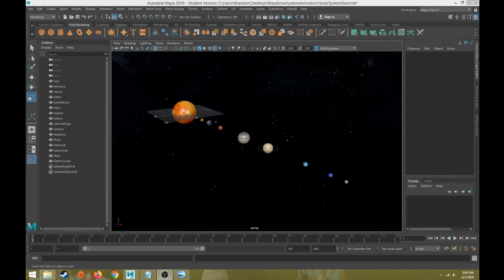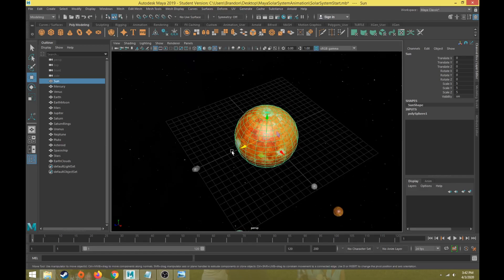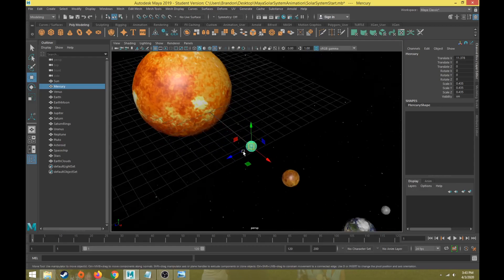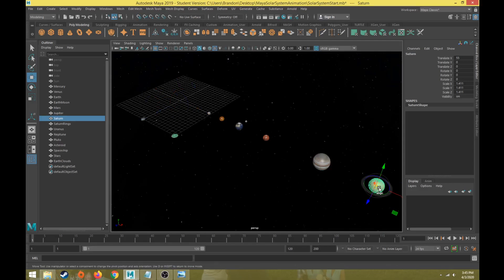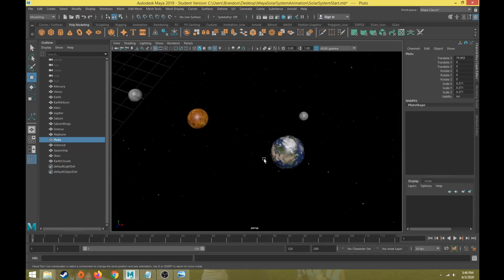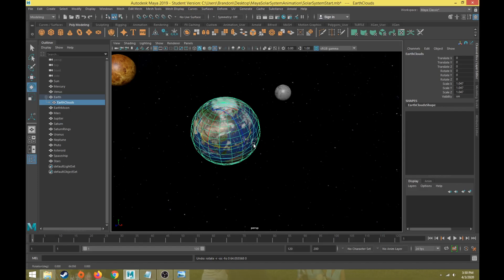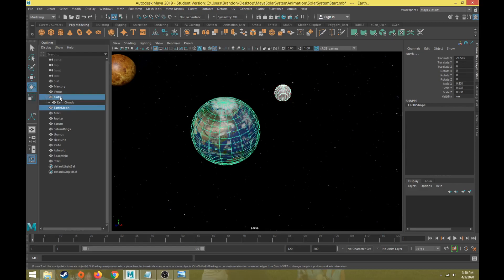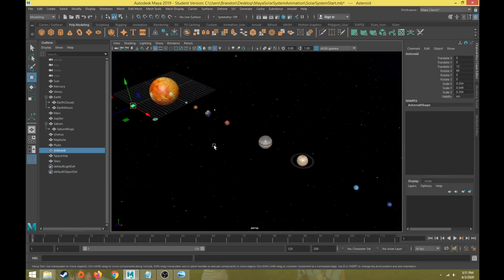Maya Solar System Animation Part 03 Organizing For Motion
This is part 3 in the Maya Solar System Animation Tutorial Series. In part 3, I demonstrate how to organize the models in preparation for animating each object. I discuss moving pivot points, parenting, deleting the history and freezing the transforms.